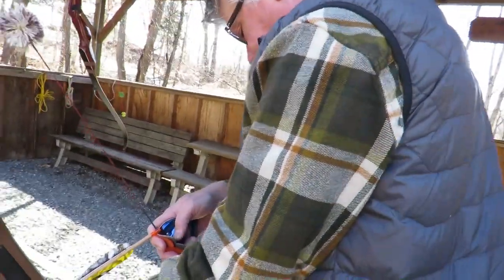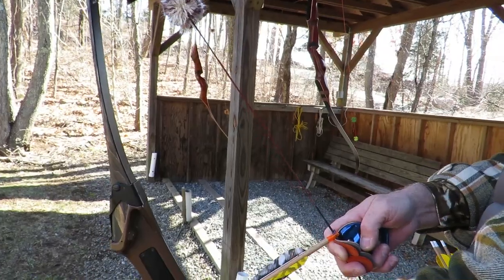My bow bit Tim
We have some ideas after watching this video.
 But we will need video from additional angles to verifie our hypothesis.

Some Possibility's or a combination of.
1. recoil bracing is moving the self to the right.
2 excessive Khatra
3. Canting the bow causes the flexing of the arrow to hit knuckle.
4. Gold Tip are less then Optimal arrows.
5. string angle from three under forces the arrow down against shelf and fingers.

Tim buddy. Bad news. You will have to be subject to more study's.

Bear Kodiak magnesium B handle take down with 35# 3# modern limbs. 10 or 12 strand D97 string. Gold Tip 500 spine arrow. Point mass xxxx?